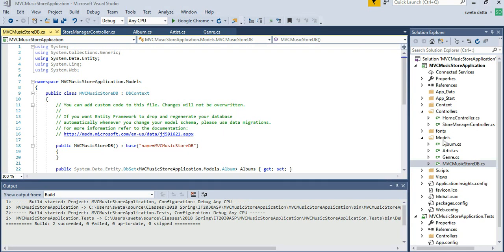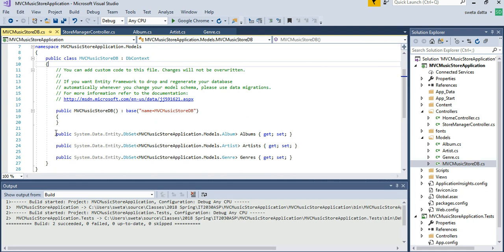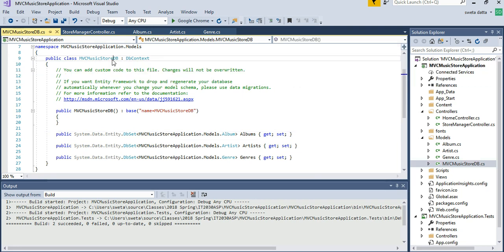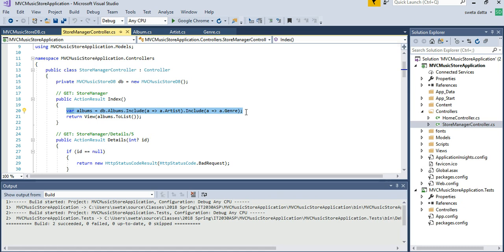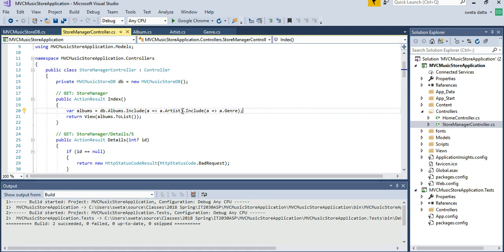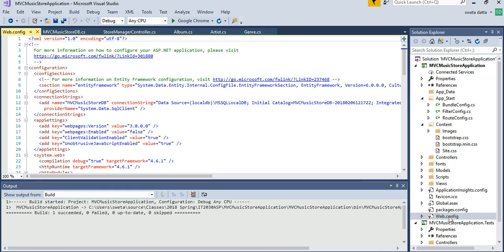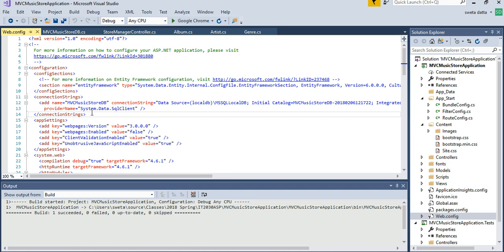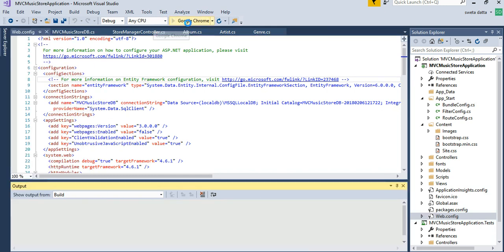Chapter 4 Video 3